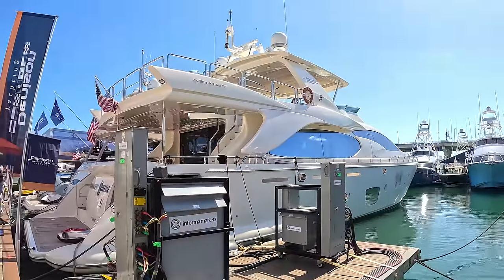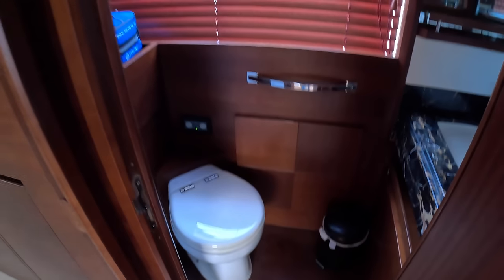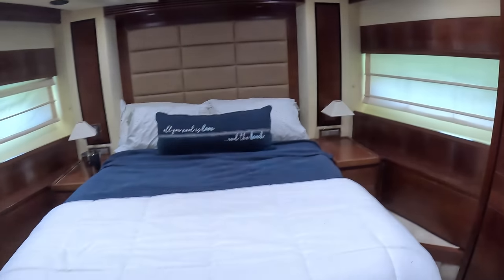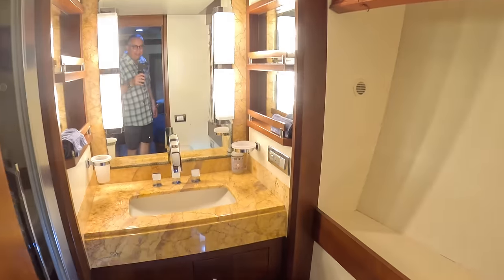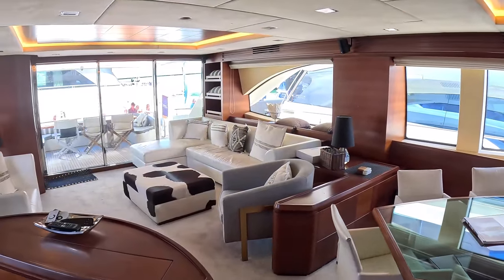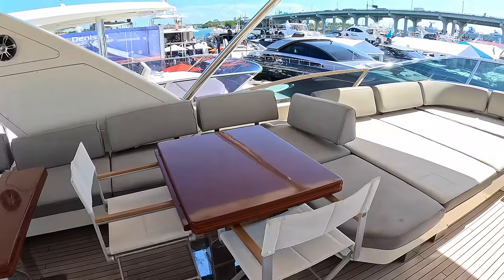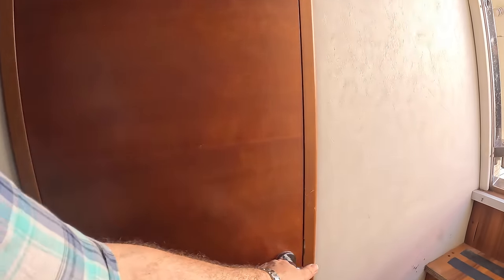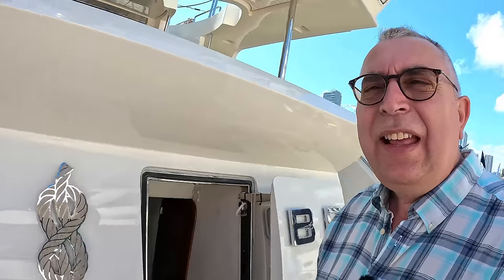$1.8 Million Yacht Tour : 2009 Azimut 85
A very spacious and stylish flybridge cruiser, the Azimut 85ft.